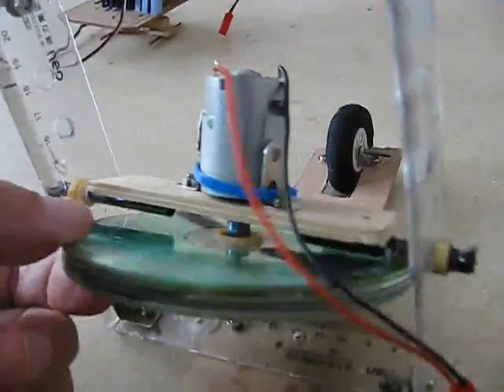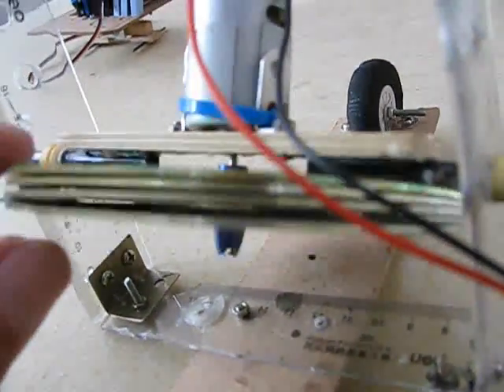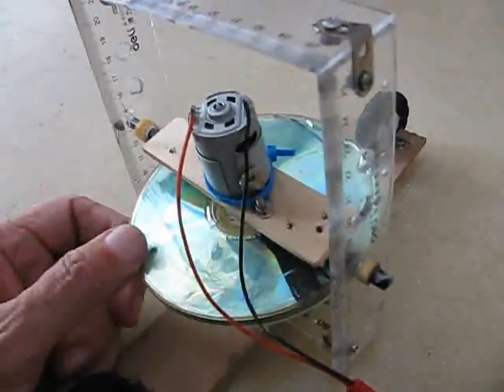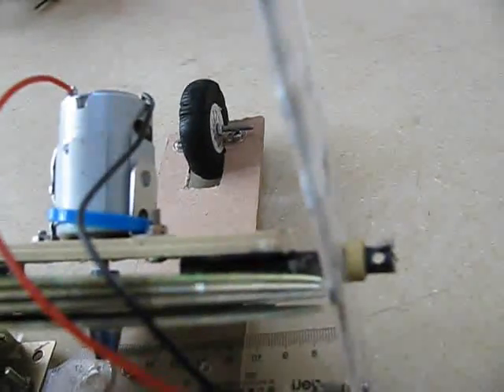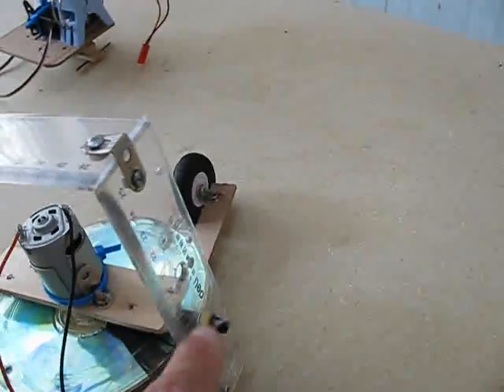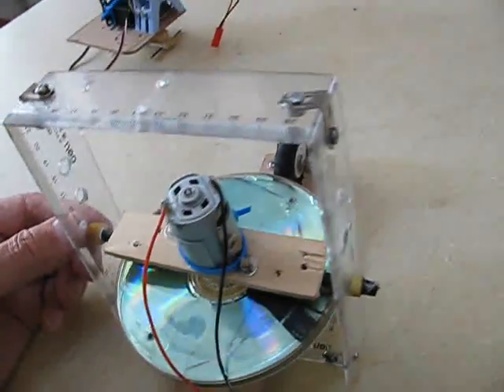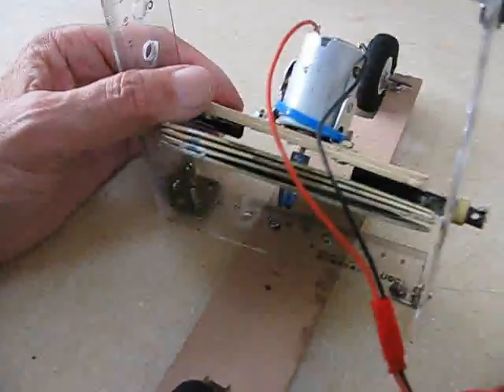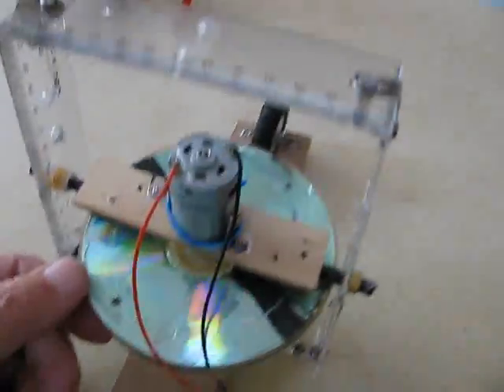Self Balancing Gyroscope on Two Inline Wheels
This gyro is self balancing but with no forward motion. Please see my version 5 for a complete balanced and motorized vehicle.
Warning: cd rotors are very dangerous, mine was cracked and exploded. If you must build one, wear safety glasses or you may end up blind.
Built this simple self-balancing two wheeler model using a dc motor, 4 cds as a gyroscope rotor and an acrylic ruler and wood frame. You will have to watch the video to find out the secret to balancing with a gyro.

I also tried attaching two parallel wheels (also did inline wheels) but it just wants to spin in a circle and when I try to move it in the direction of the wheels it falls over easily unless I push very slowly. I suppose motorized wheels will work but without some active dynamic balancing mechanism it would be pretty susceptible to falling.

Update 5/19/2006: discovered that with free precession the mass of the rotor does not have to be as high as when doing forced precession where it must be much higher to maintain it's balance.

You can actually make a motor/rotor gyroscope balance itself on two legs without any gimbal control – just by making the rotor or motor the heavier side of the motor/rotor pair. By being top heavy in a vertical axis gyroscope or one side heavy in a horizontal axis gimbal, it will correct itself as it falls to one side or the other. Also I have calculated and measured the total gyroscope weight to torque produced by the gyroscope and found that it is a 26% ratio – in other words the total gyroscope weight needs to be 26% of the torque produced by the gyroscope (can be calculated to be able to keep itself balanced on two legs. Interesting stuff!
Here is a great little booklet on the theory of self balancing a vehicle by Mori Hiroshi